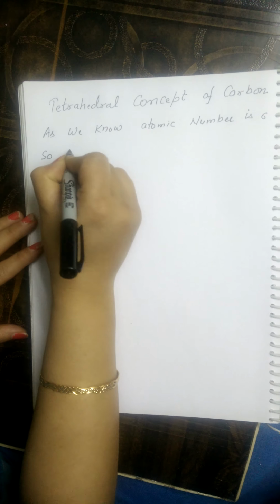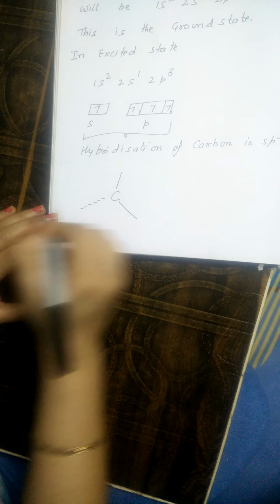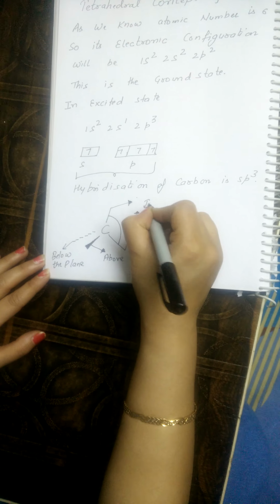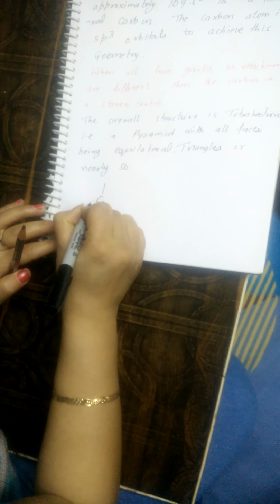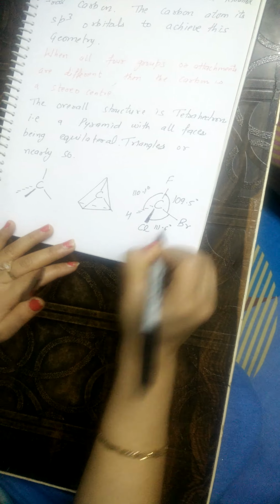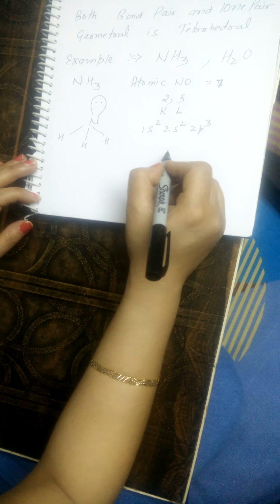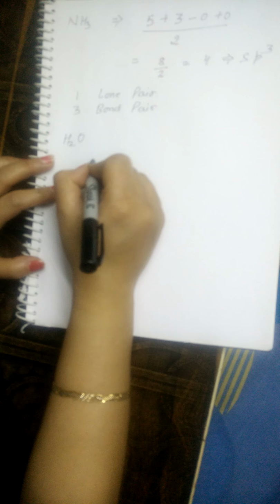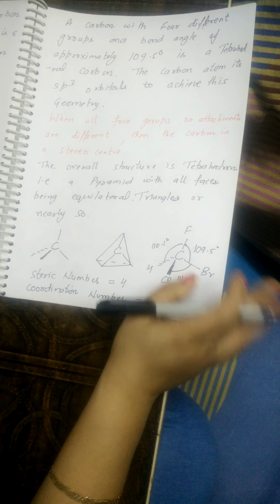Tetrahedral concept of carbon